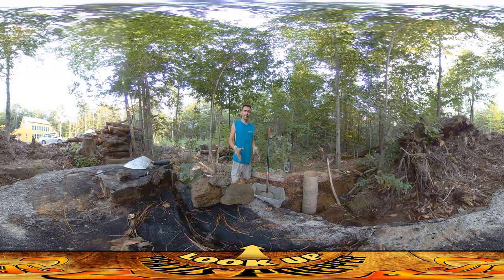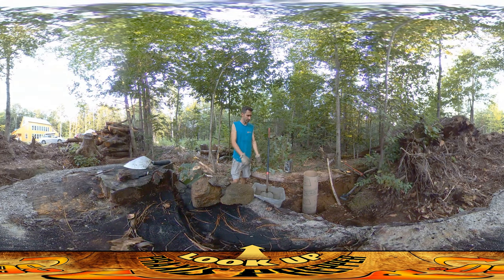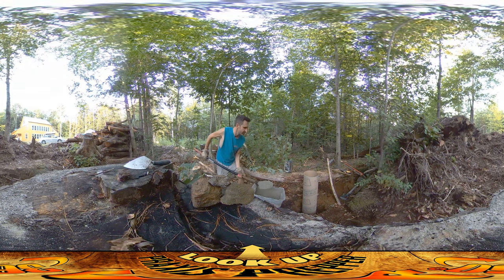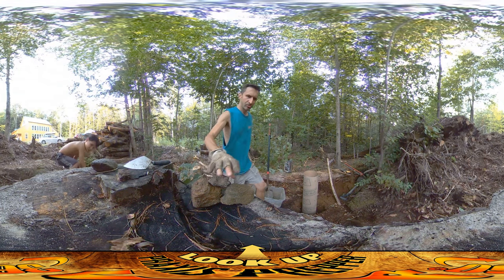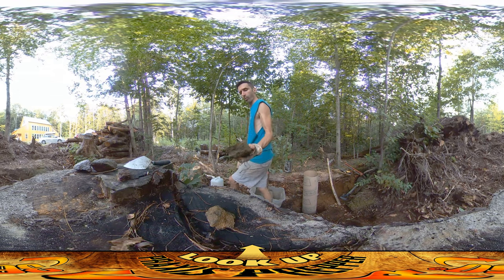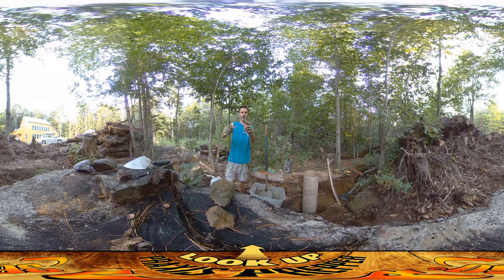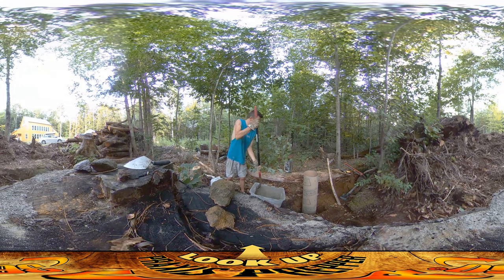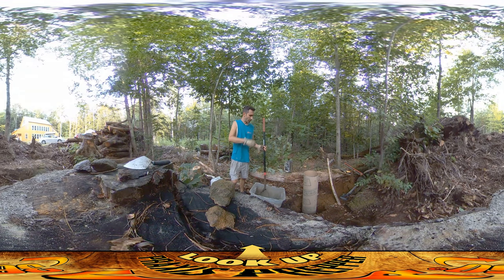Homestead Building - Firewood Drying Shed, Preparing the Site for Posts